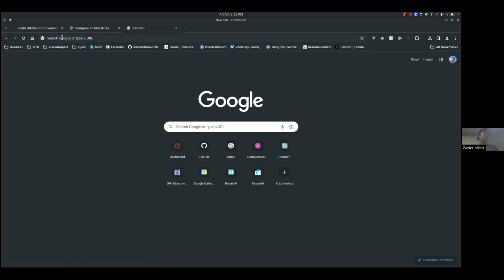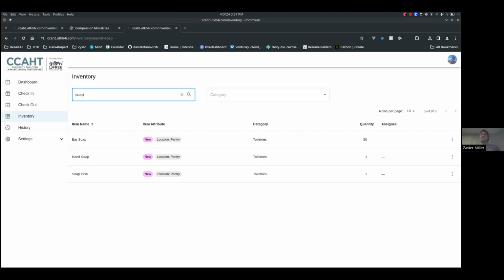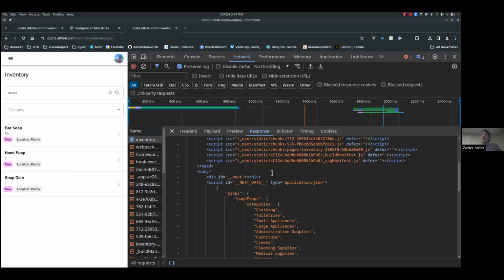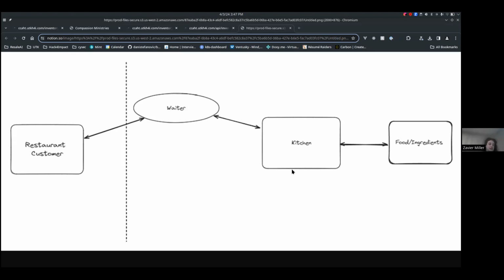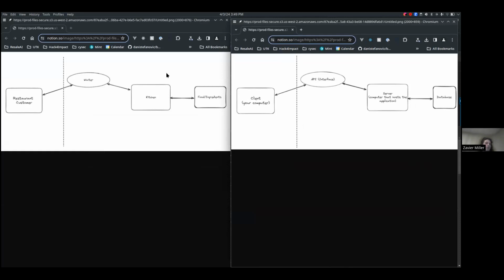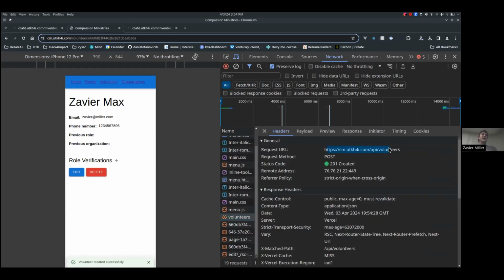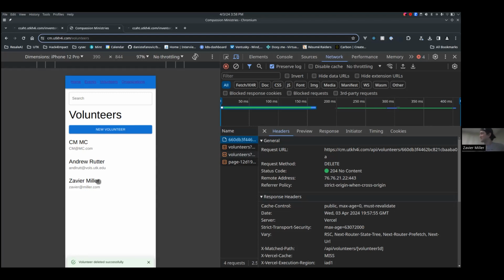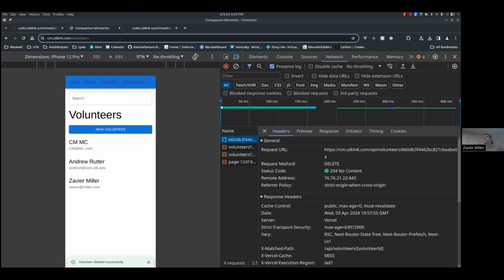Spring 2024 Web Dev Workshop #5: Web Application Architecture